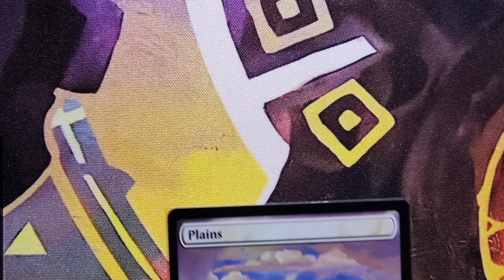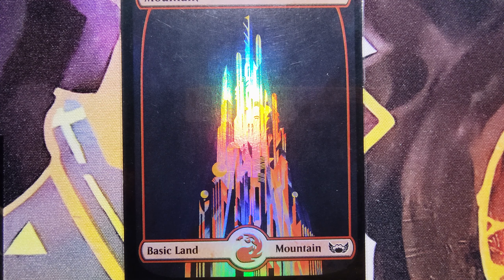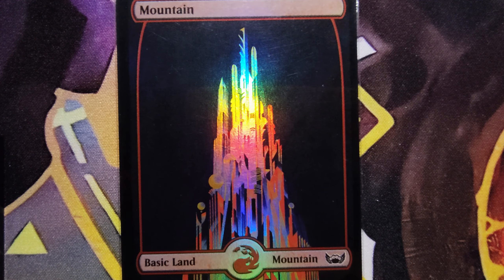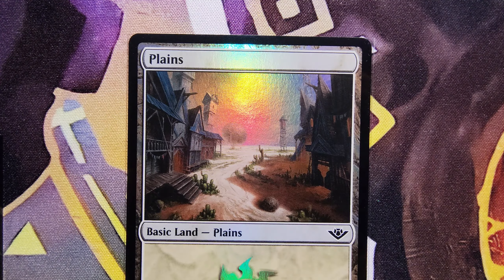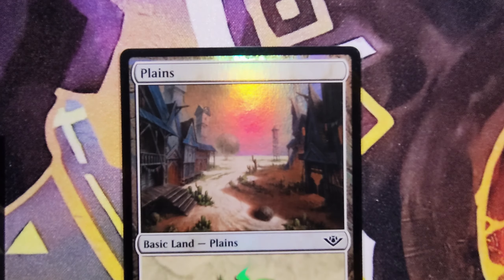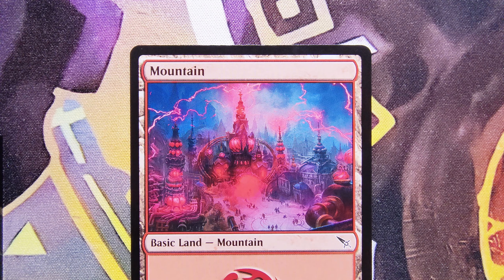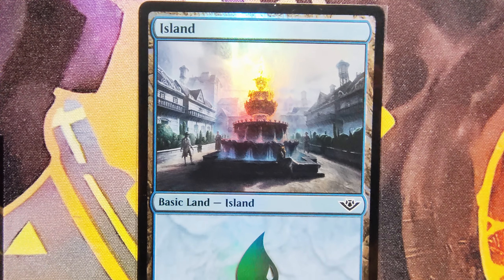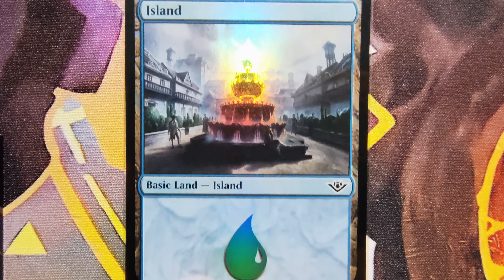MTG Lands Ep 15 - Best Printing Press in the West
A chillout series dedicated to Magic: The Gathering instead.  Cards truly are artwork, and even some of the cheapest most common cards in Magic have consistently amazing artwork.  That's why I collect those often "worthless" Basic Lands. Enjoy.

▬ Background Music ▬▬▬▬▬▬▬▬▬
Causmic - Soul Searching